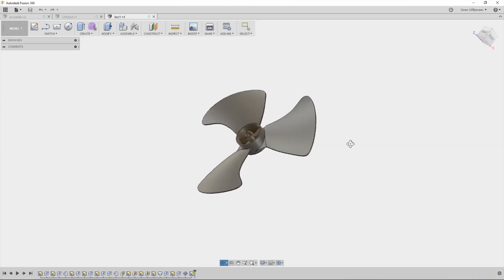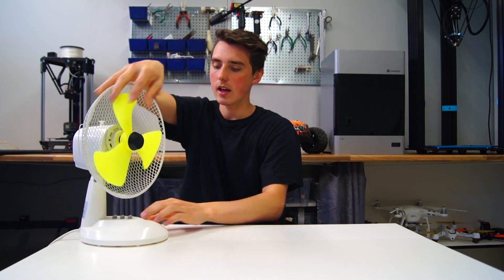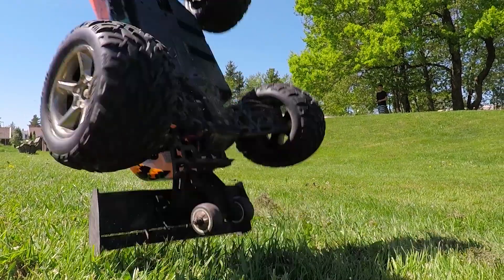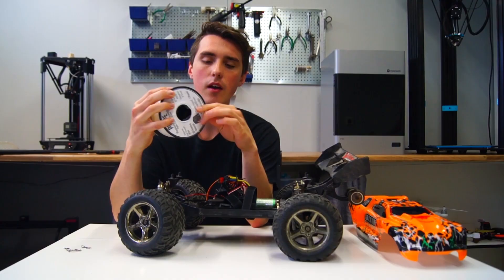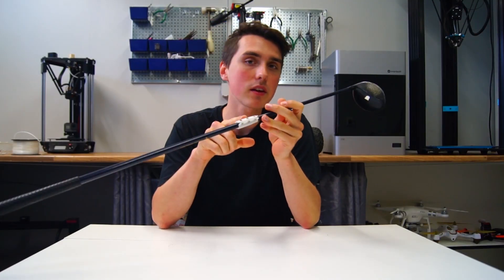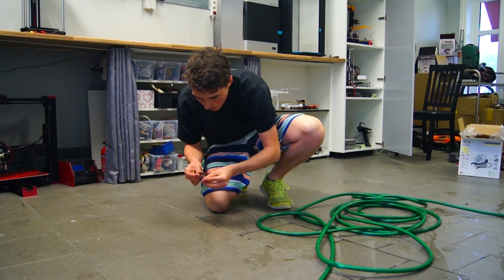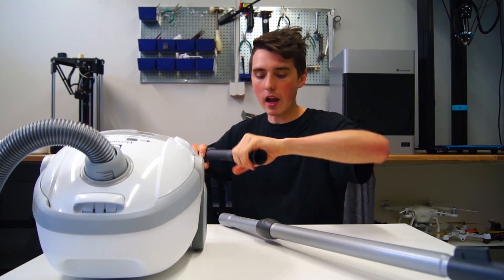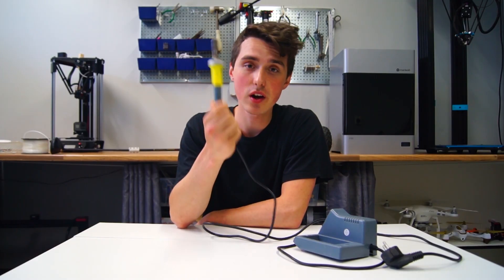6 Things Repaired by 3D Printer - AWESOME IDEAS!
Anyone else just destroying appliances in order to gather parts for your projects? I hope someone found this video inspiring to repair stuff using 3D printers. CAD is key to sketch up the parts you need. Fusion360 is free for students, but anyone can download Tinkercad for free

I hope you did enjoy this video, please let me know by clicking the thumb up!